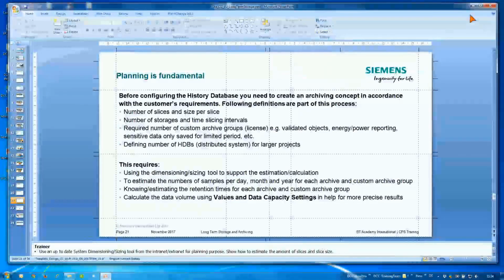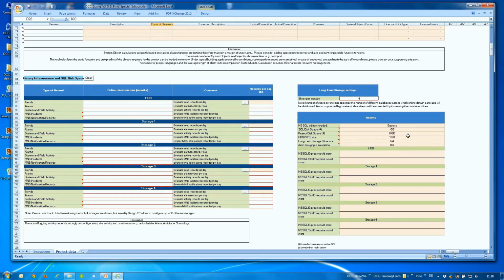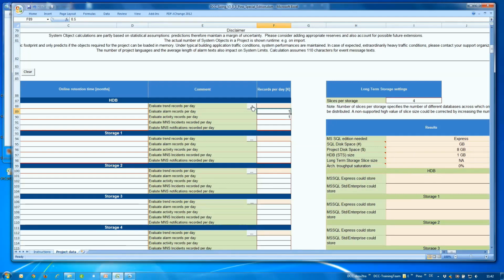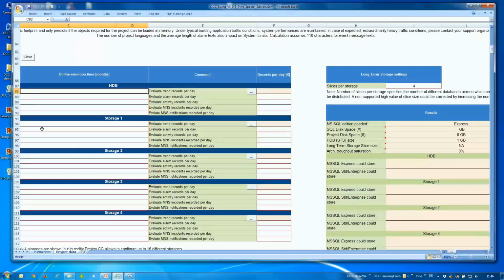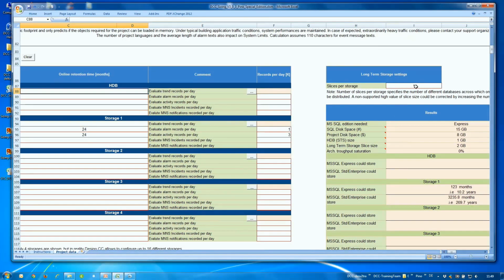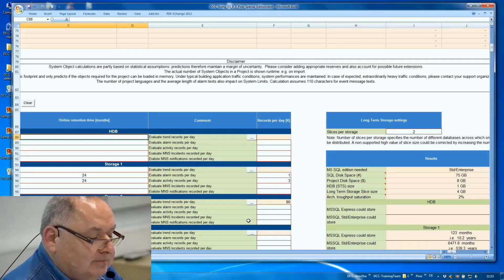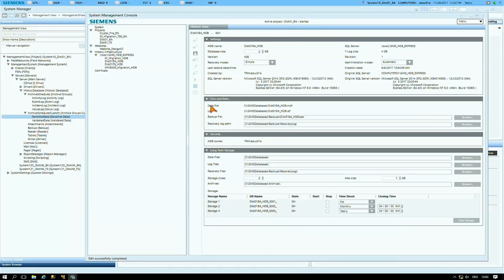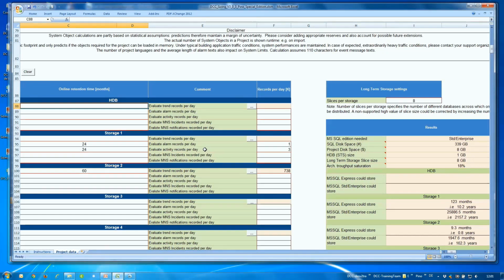Long Term Storage LTS and Archiving (Part 10: Planning of Long Term Storage)